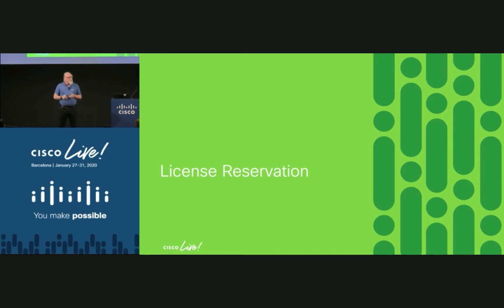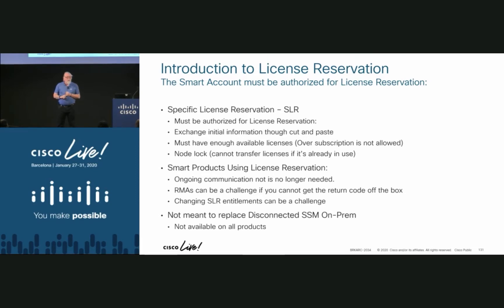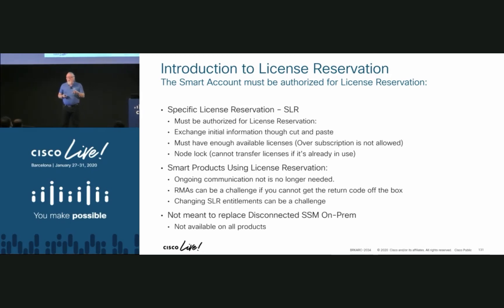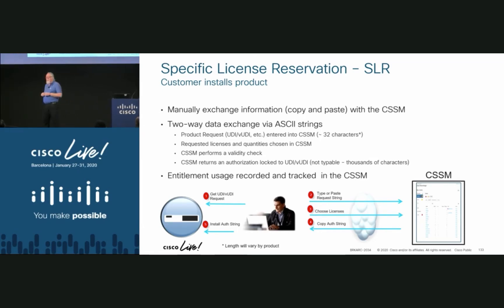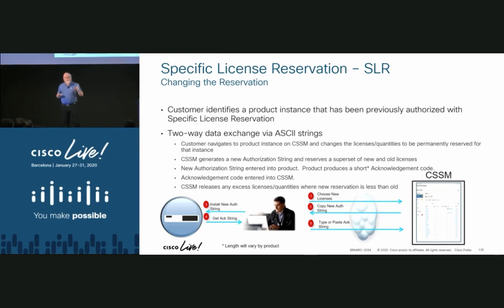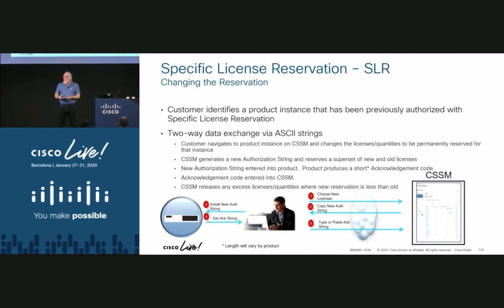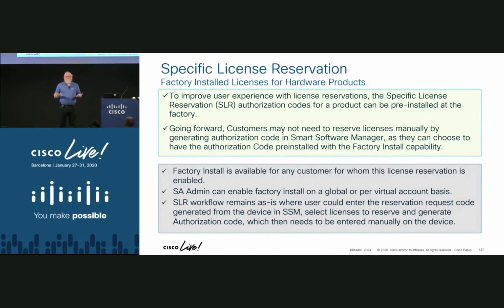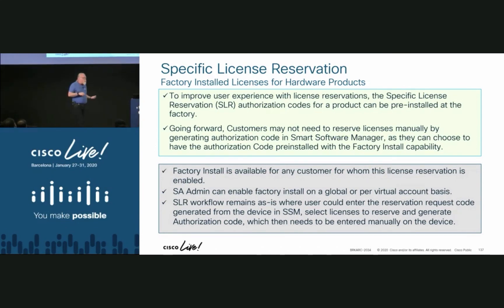Cisco Smart Licensing - Specific License Reservation (PAK-like Smart Licensing)